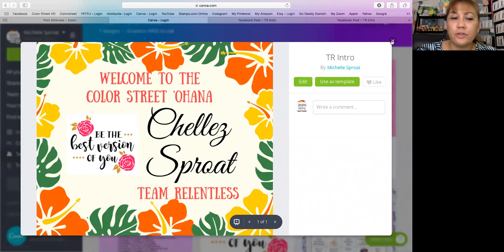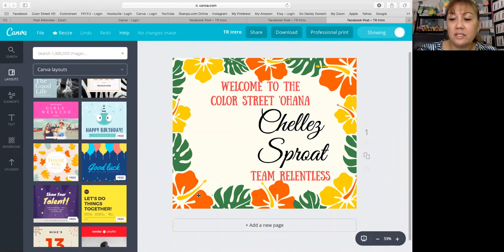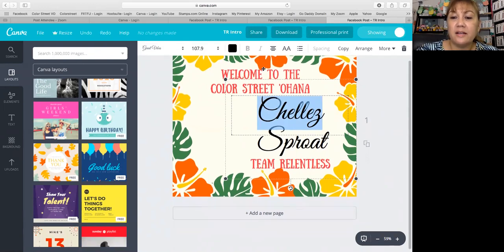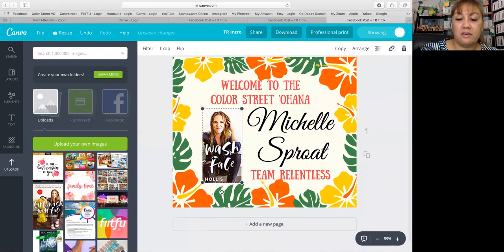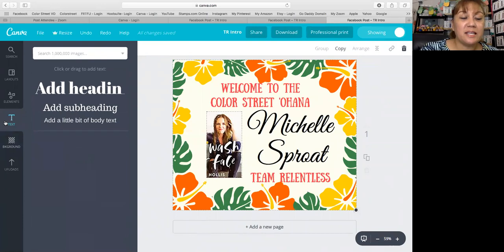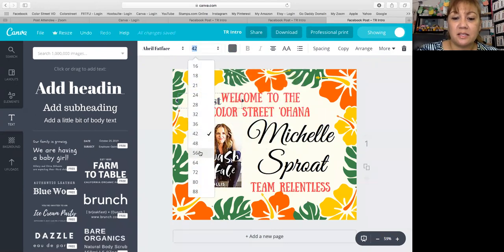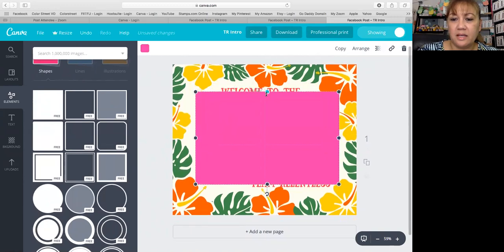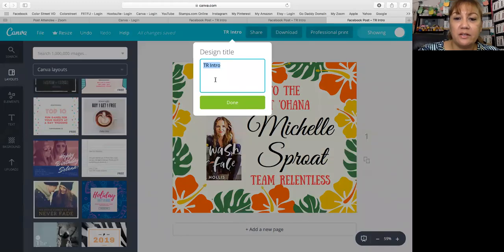How to use Canva for your Color Street Business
Aloha! Please reach out if you have any questions. xoxo Chellez

📬Shipping: FREE for 1-2 items, $3 for 3 or more
BOGO Free French Manicure, Buy 3 Get the 4th Free for Solids, Glitter, Nail Art & Glitter Art Designs.